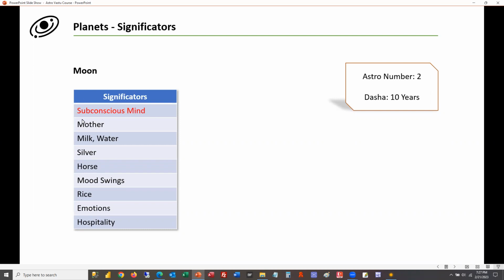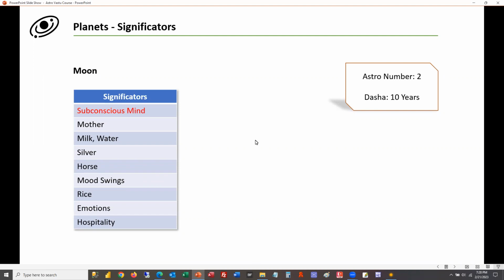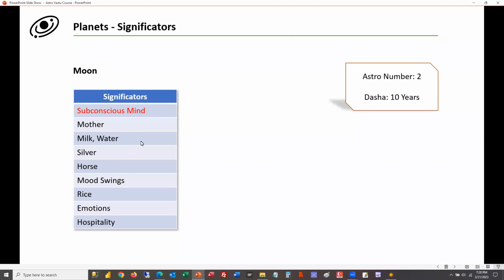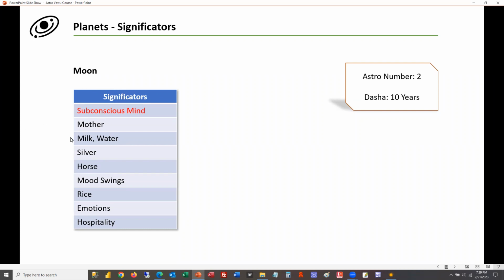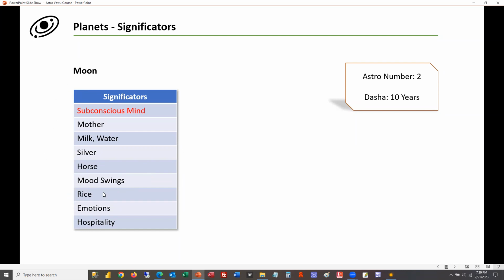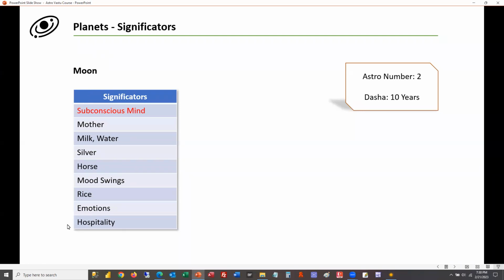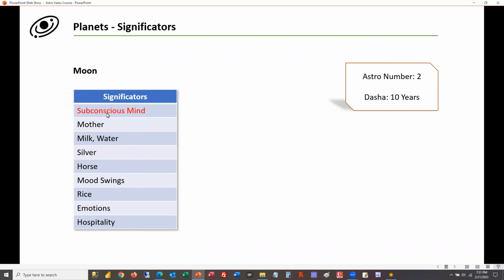Astro Vastu Course - Understanding the Significations of Moon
Learn more about the significations of Moon as a Planet.

To know more about our Astro Vastu Course in English, please